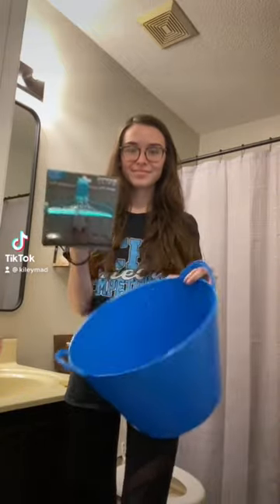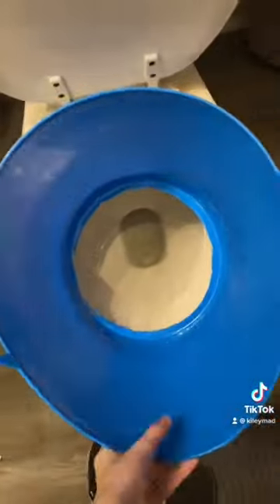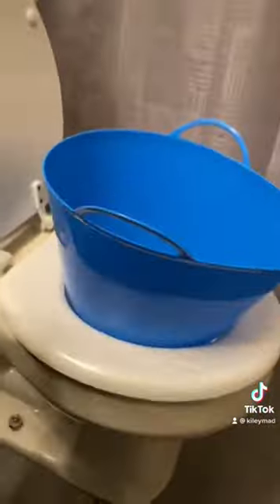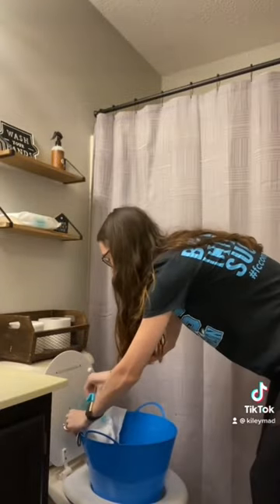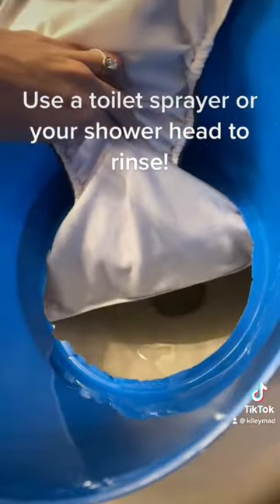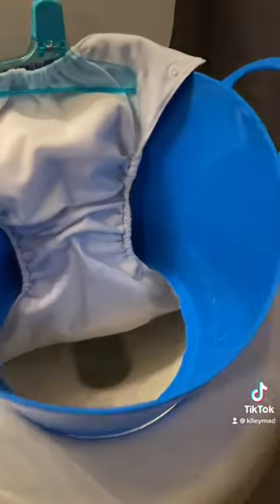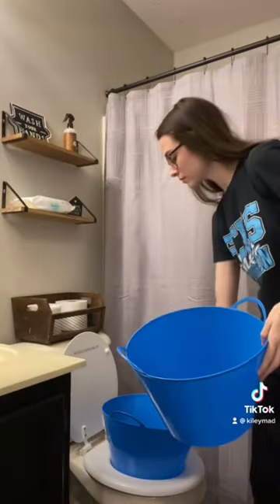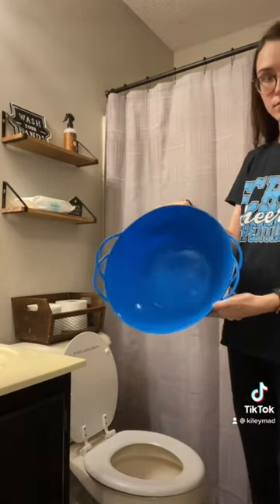CLOTH DIAPER RINSE STATION PT 2 - SAHM VLOGS